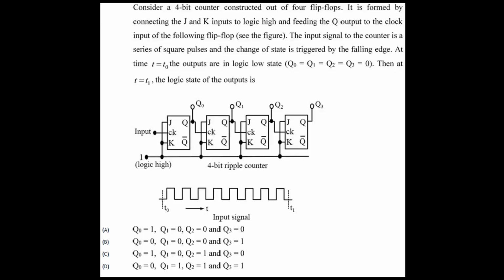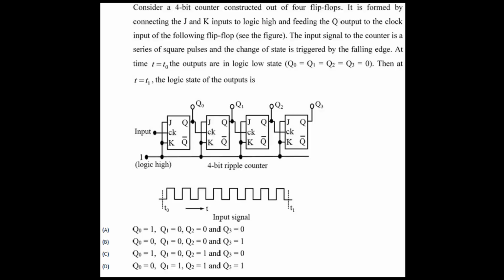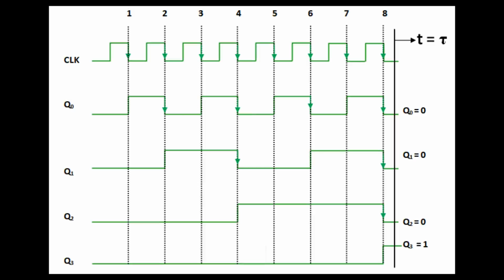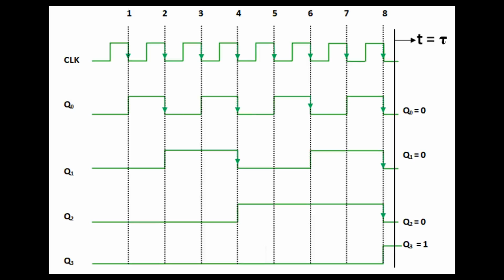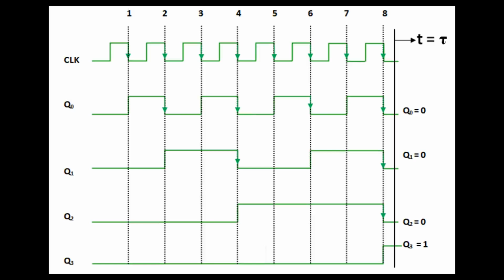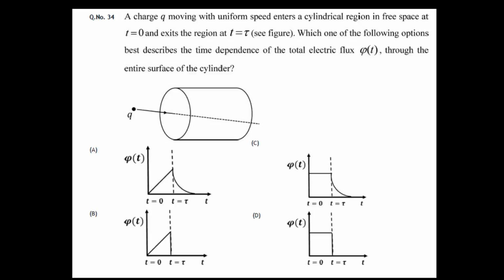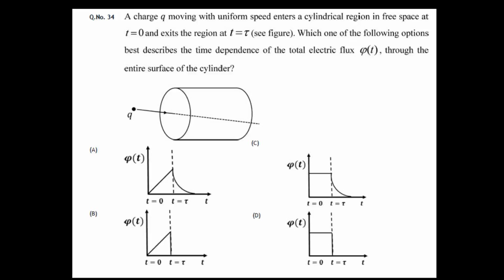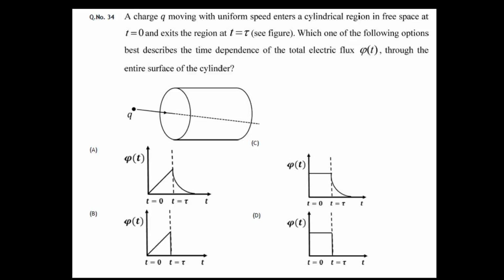GATE PHYSICS 2020 - Question 30 and 34